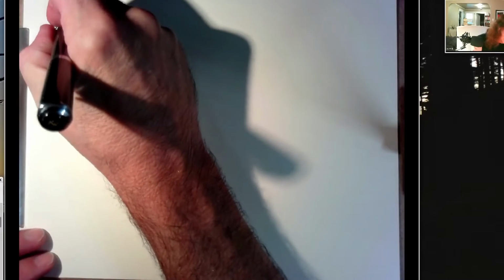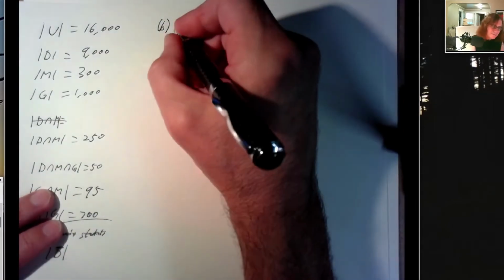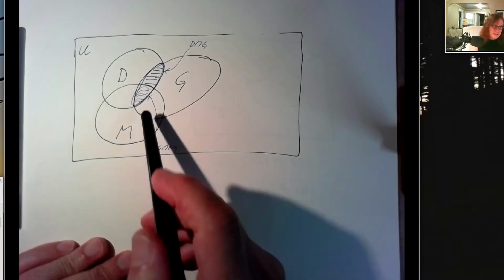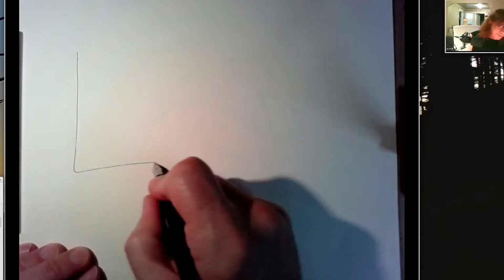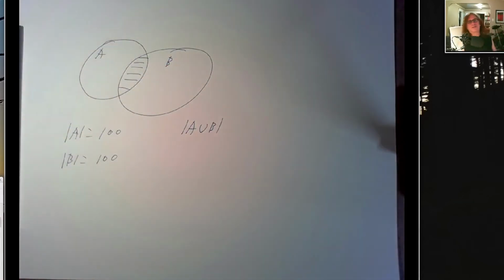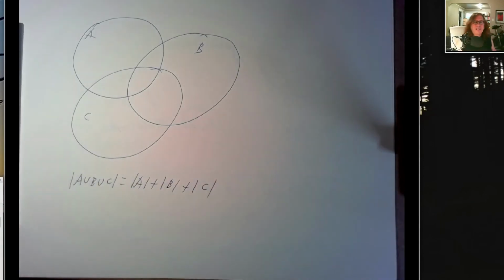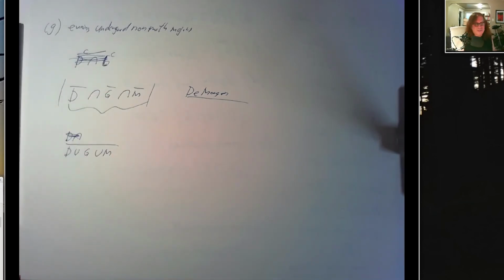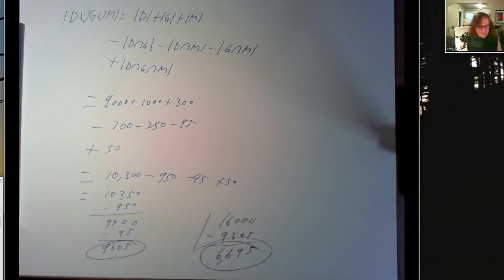Analyzing the size of unions based on sizes of intersections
Discrete Structures HW question: given the size of various sets and their intersections, find the size of their complements/unions/etc.